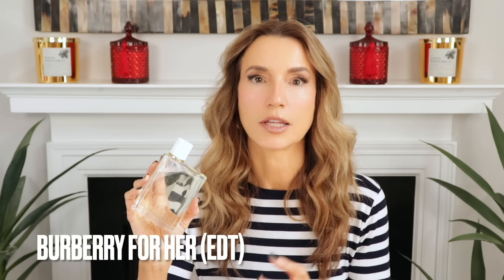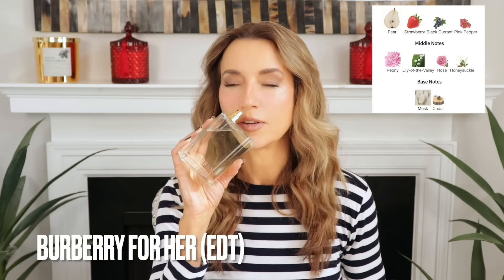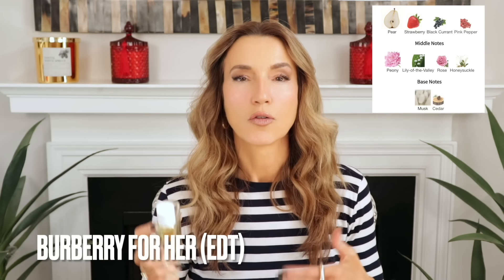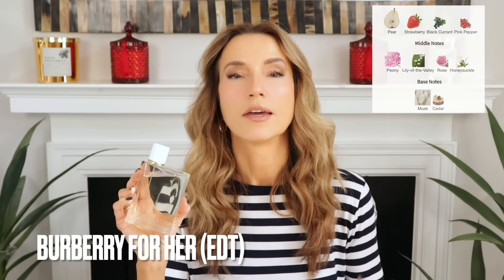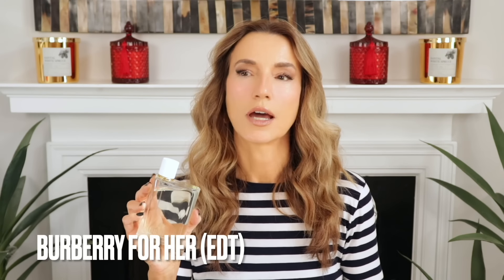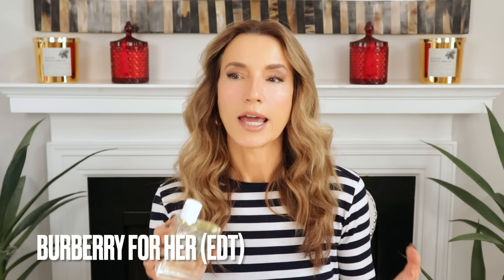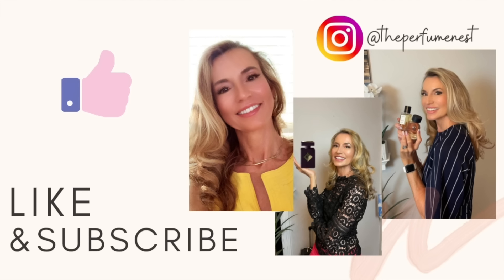BEST DESIGNER PERFUMES FOR SPRING | FRAGRANCES I WILL START REACHING FOR AS THE WEATHER GETS WARMER